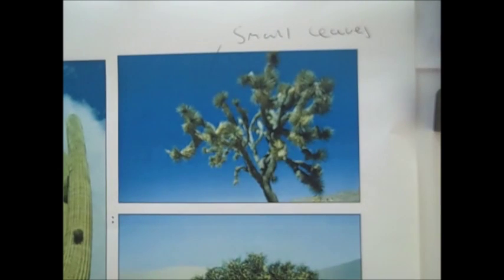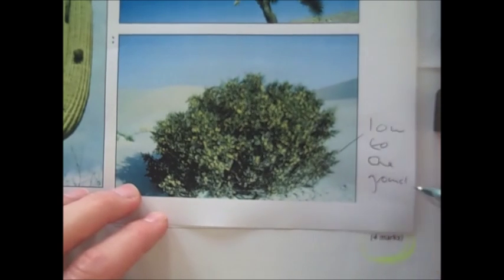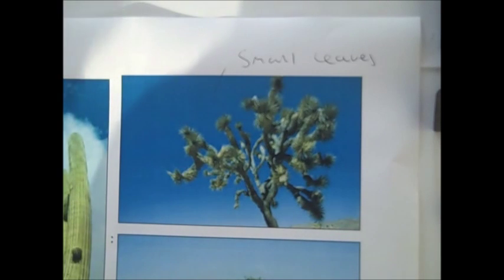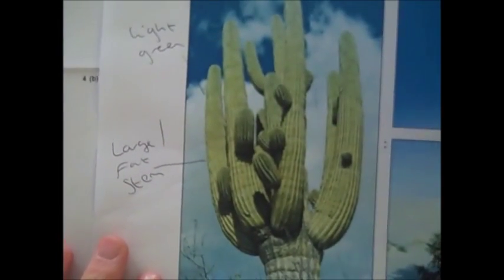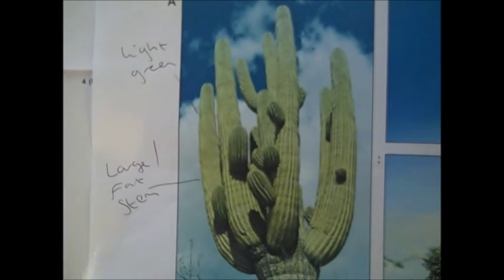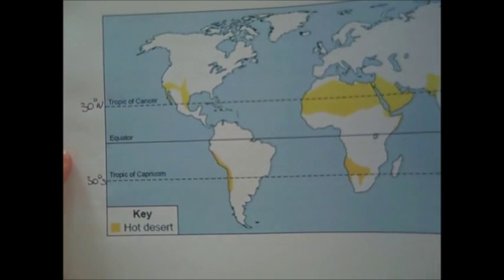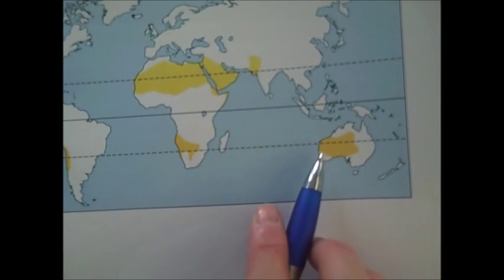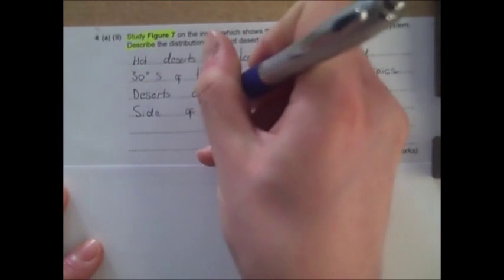Location and vegetation of deserts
Description of the location of deserts and vegetation characteristics